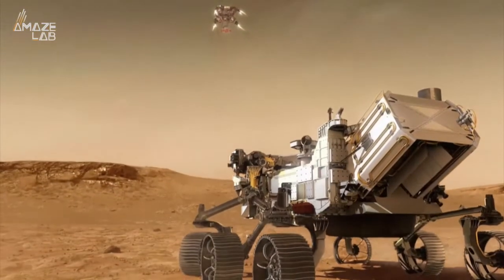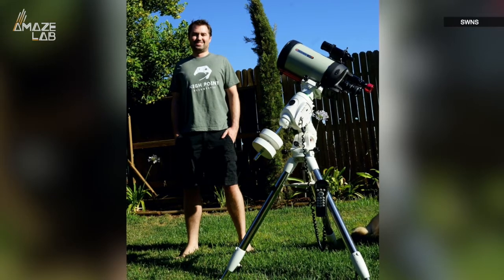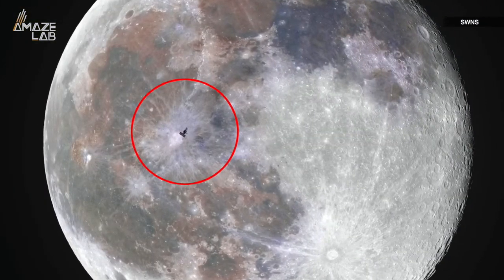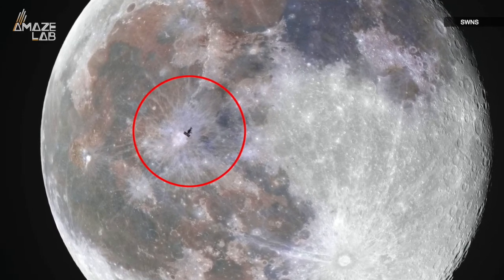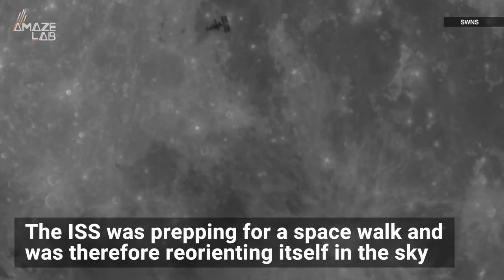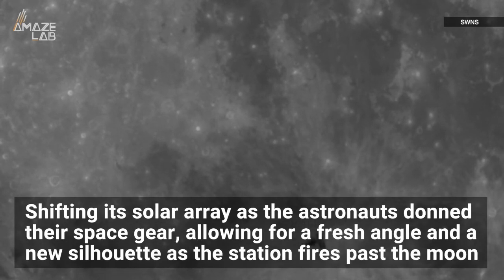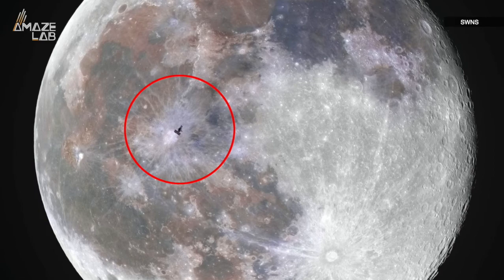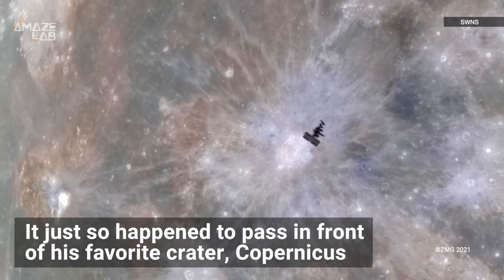Incredible Photo Catches NASA Mid-Space Walk Passing In Front of the Moon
Watch from 250 miles down on Earth as the crew of the ISS prep for a space walk.